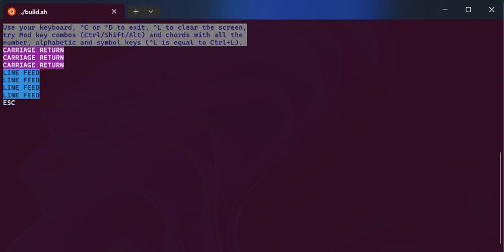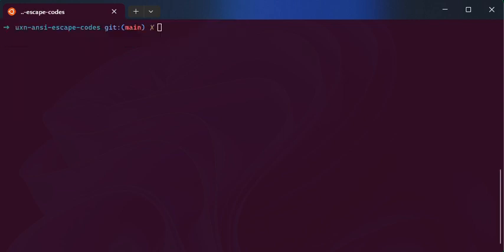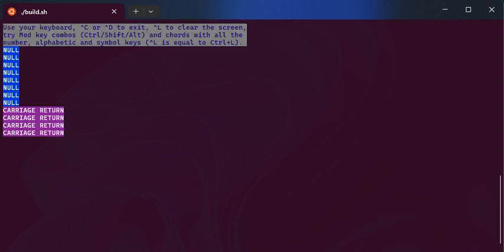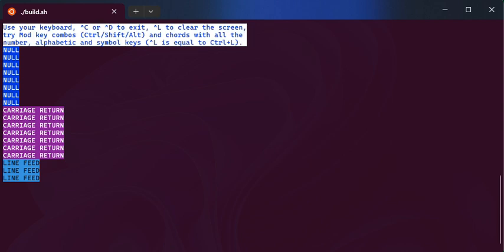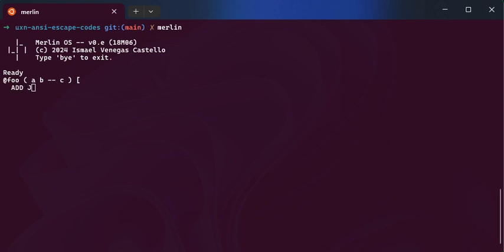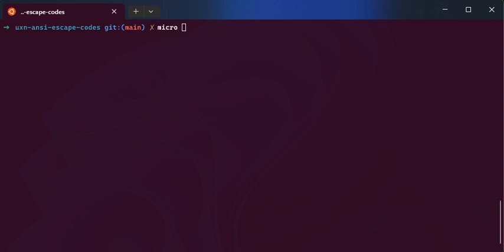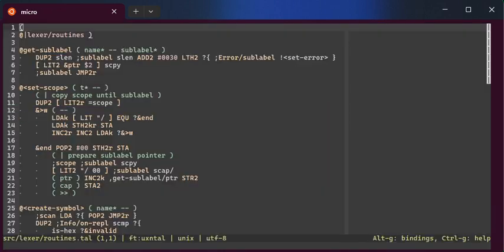Windows11/WSL2 ANSI Escape Sequences Test